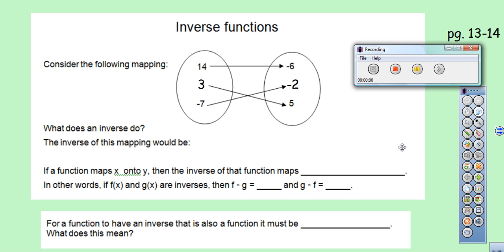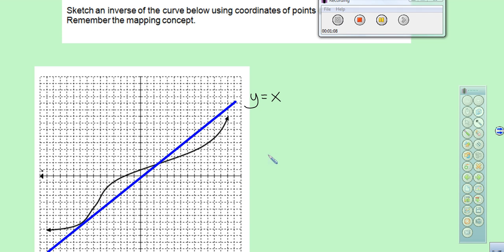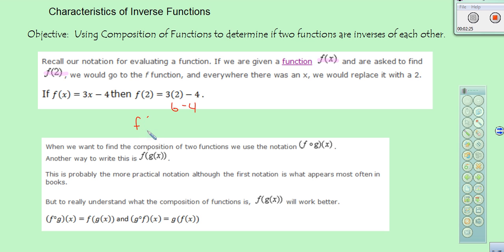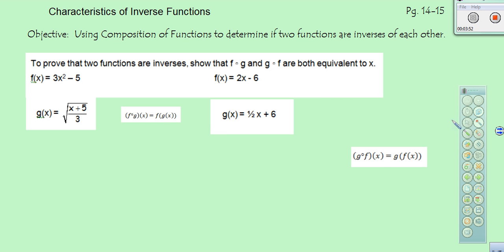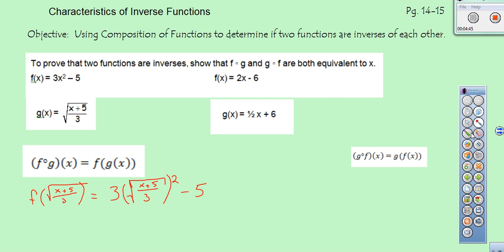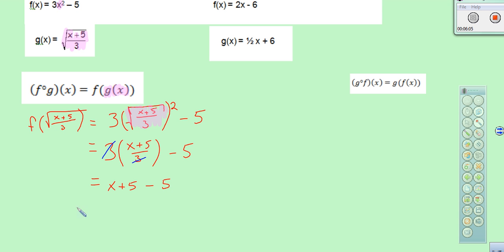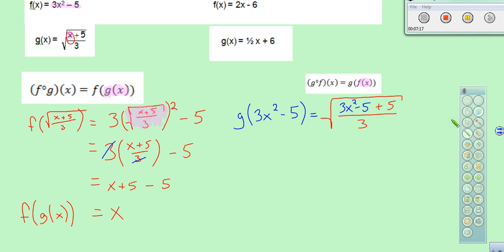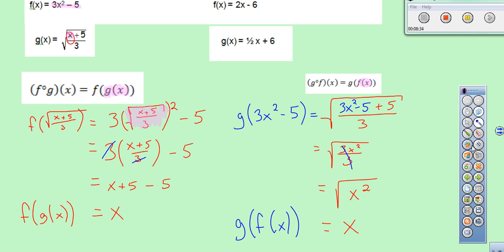Are Two Functions Inverses?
Using composition functions to determine if two functions are inverses.